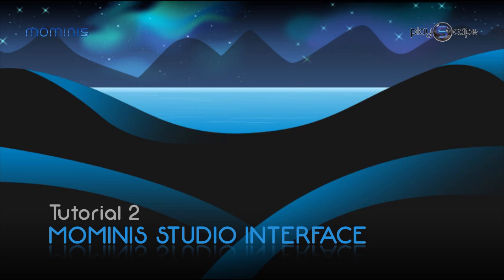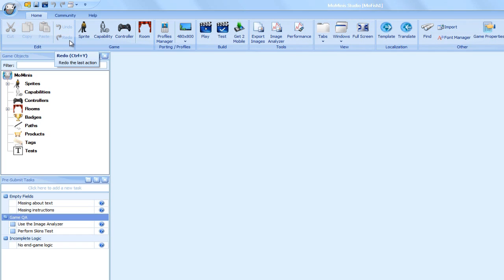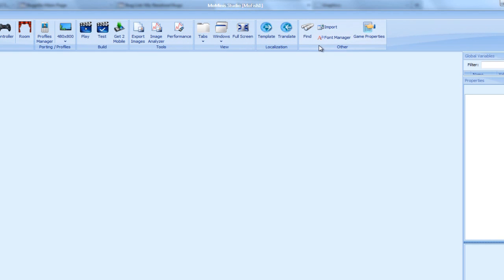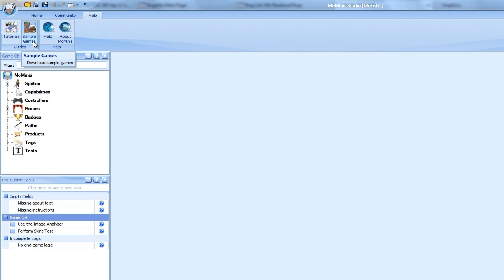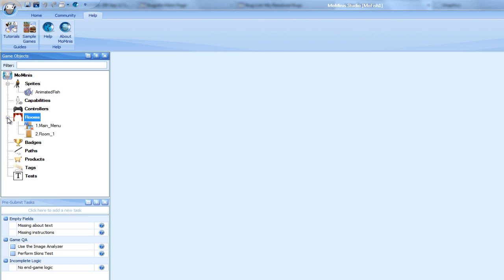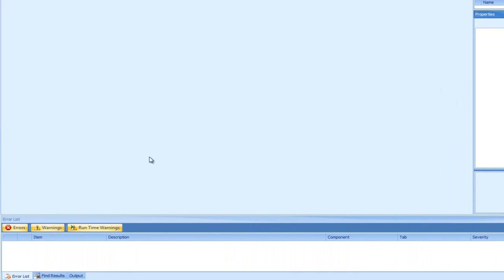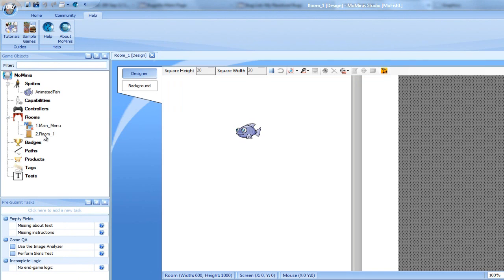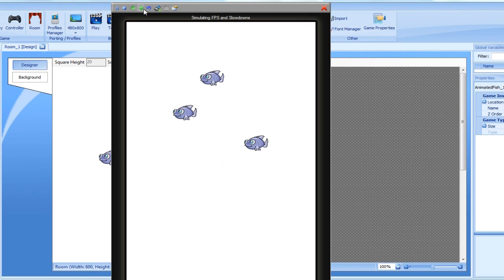Tutorial 2 - Interface Overview - NEW!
Still focused on familiarizing the viewer with the studio, the tutorial gives a bird's eye overview of the studio's dialogs and tabs. This tutorial is not as practical as most others, and no game is constructed in the process.

Mentioned topics: Top Ribbon, Game Objects Toolbox, Rooms List, Properties Grid, Errors List, Find Results, Output View, Room Designer.